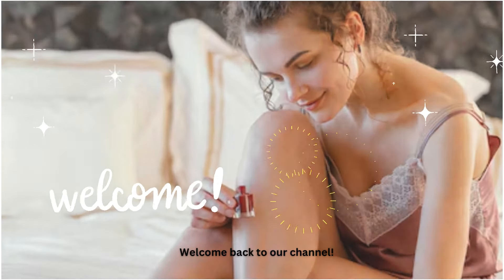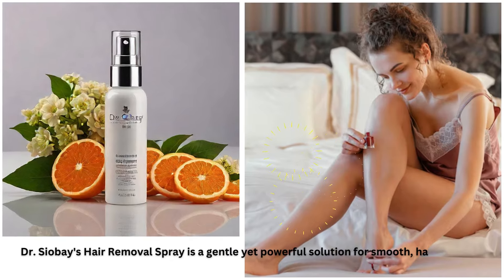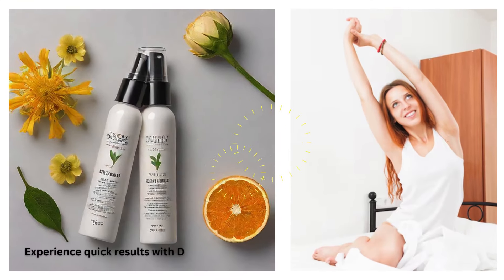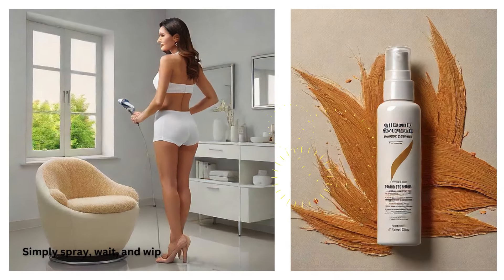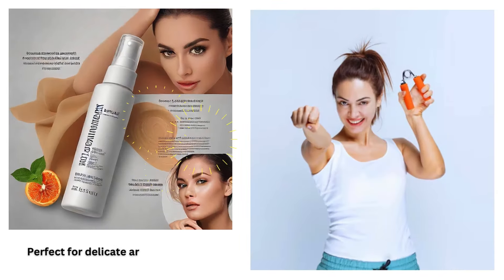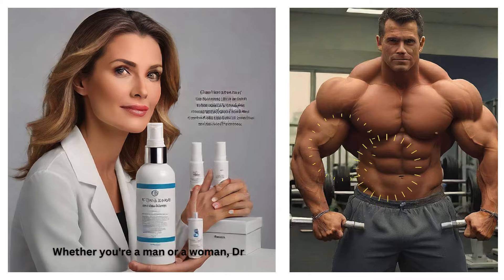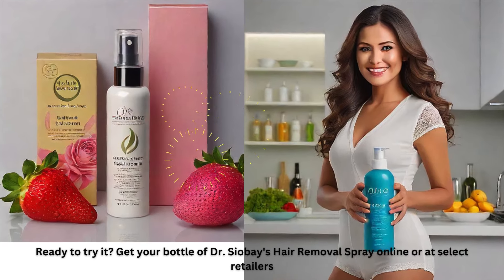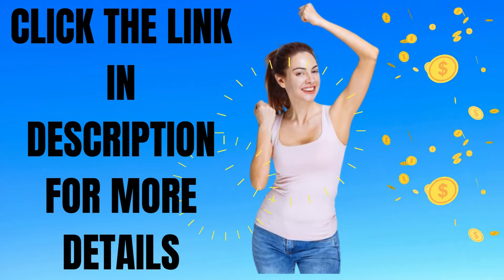Best Hair Removal Spray for Women and Men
Top Waxing Hair Removal Services in the USA | Brazilian Wax at Home | Bikini Area Hair Removal